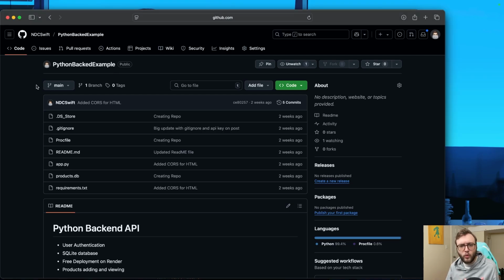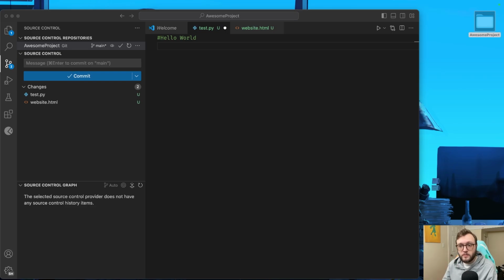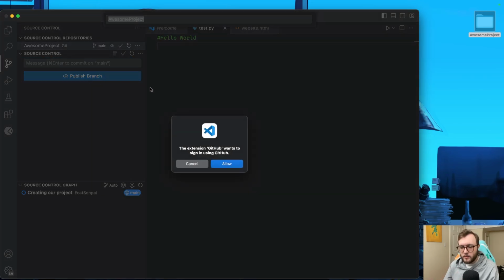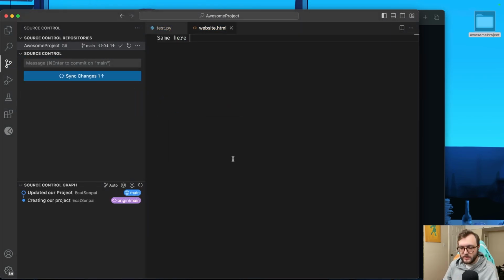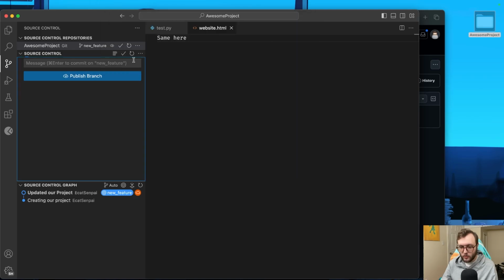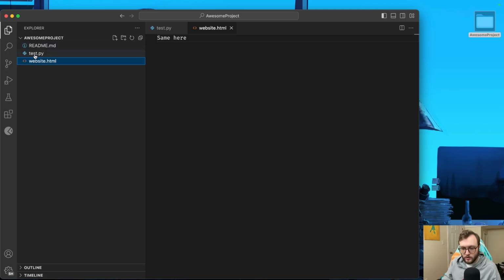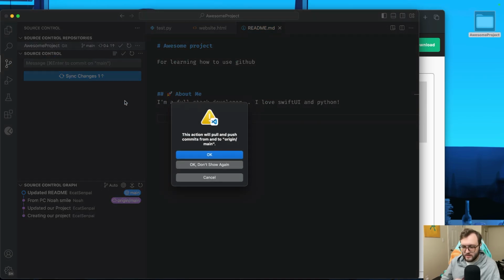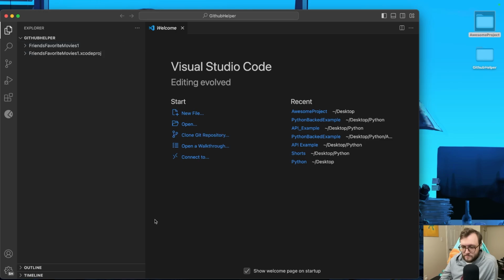Git & GitHub for Beginners (2025): Complete VS Code Workflow Tutorial [Zero to Hero]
Want to share your projects with the world or collaborate with others? In this beginner-friendly video, I’ll walk you through how to push your code from VS Code to GitHub — no terminal required! 💻🚀

Whether you're building your portfolio or just starting out, this visual guide will help you set up Git, sync your code, and publish to GitHub in minutes.

🔹 What You’ll Learn:
✅ How to sign in to GitHub inside VS Code
✅ Creating a new GitHub repo from VS Code
✅ Understanding commits, pushes, and pull requests
✅ What .gitignore actually does (and why it matters)
✅ Visual explanation of Git → GitHub workflow
✅ BONUS: How to use GitHub Desktop for beginners

🧠 No terminal commands required — this is GitHub made simple.
💬 Drop a comment if you got stuck or have more questions!

⏱️Timestamps
00:00 - Intro
00:31 - Why Git / GitHub?
01:16 - Opening a project folder
01:52 - Initialize Repo
02:26 - Staging & Pushing Changes
03:41 - Publish Branch on GitHub
04:48 - Pushing updates to GitHub
05:52 - Viewing project on GitHub
06:20 - Branching
07:55 - Pulling
08:50 - README.md
10:38 - gitignore
11:35 - Clone Git Repository
12:25 - Wrap up